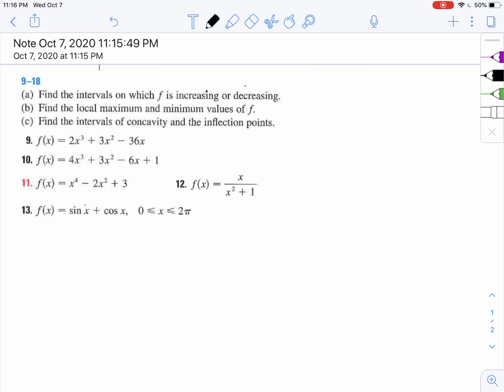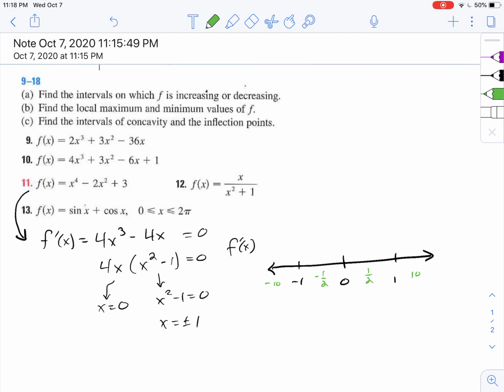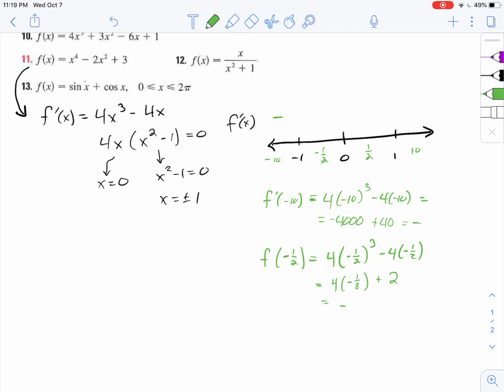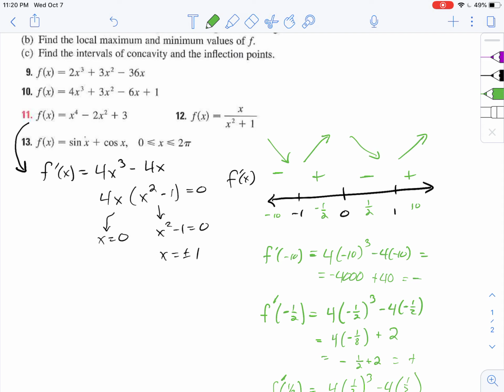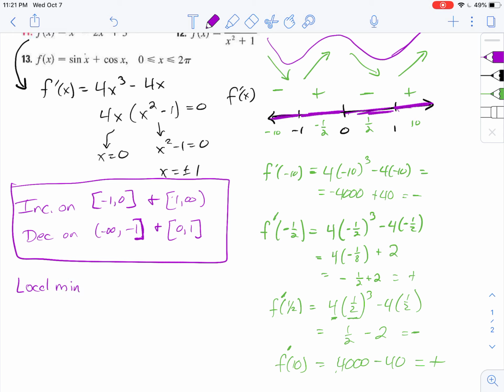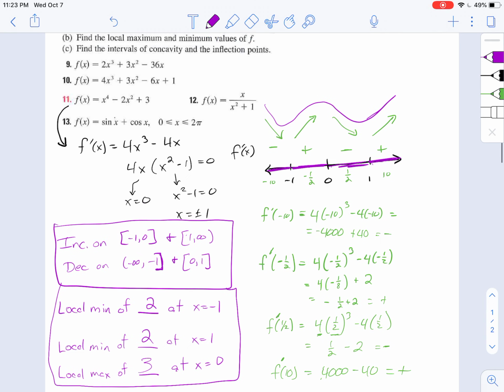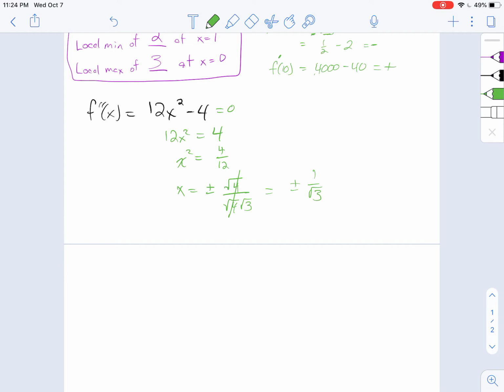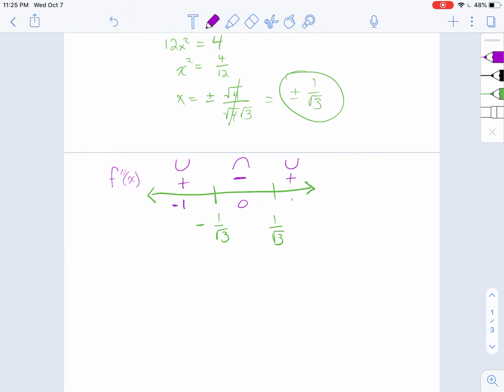section 4.3 number 11